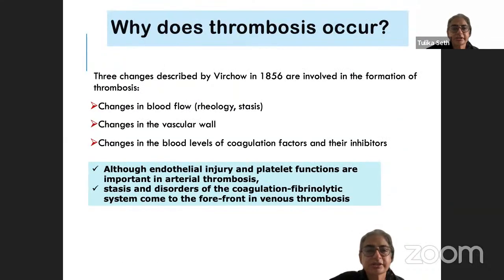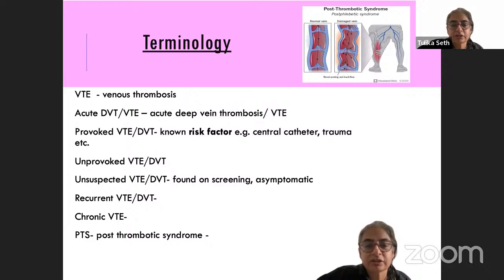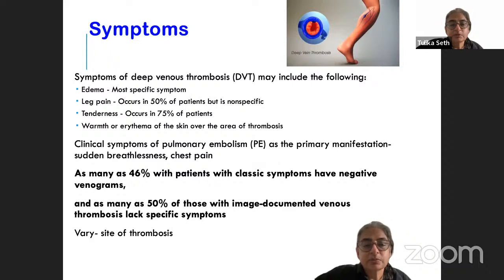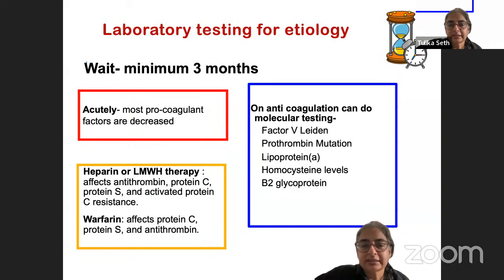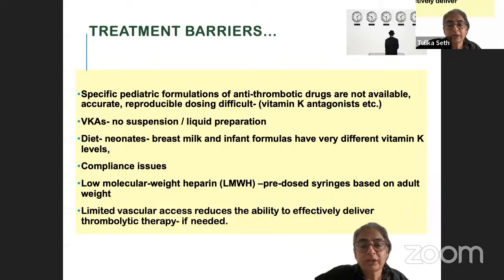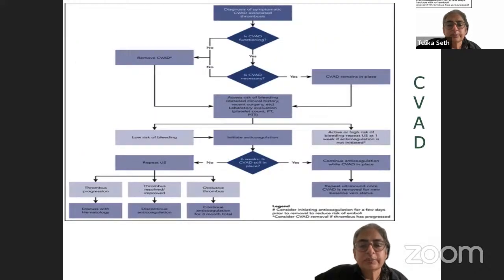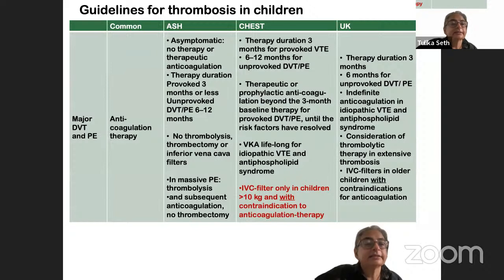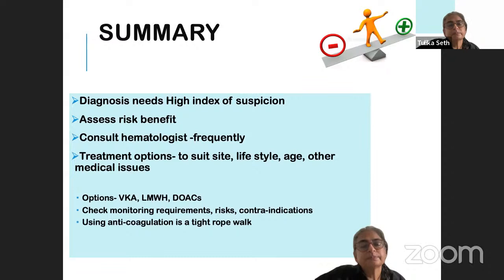CCH Session 15 - Thrombotic Disorders, 27th, Aug '23 IAP Delhi, Certificate Course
Dr Tulika Seth